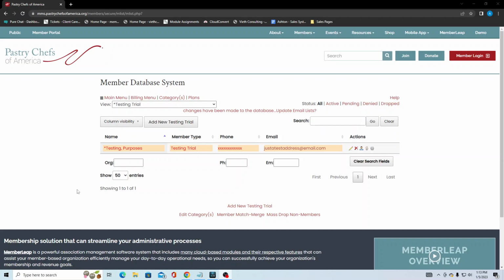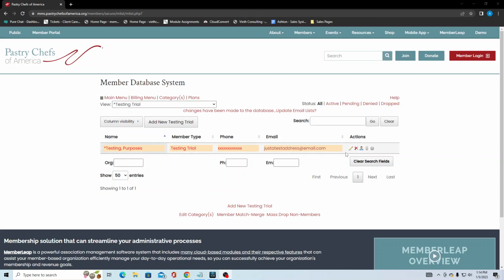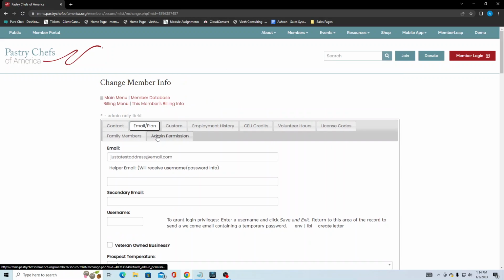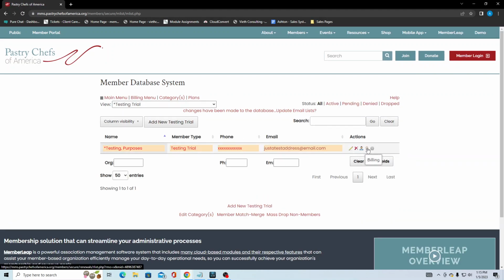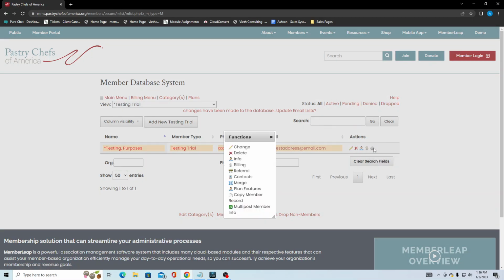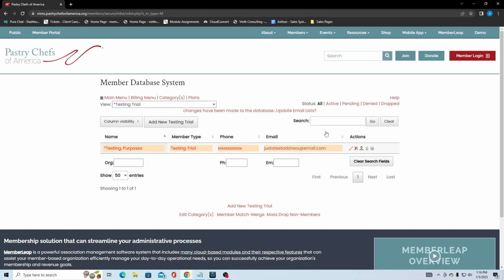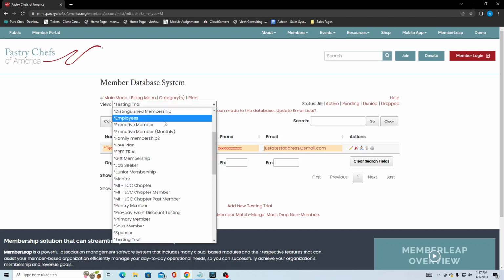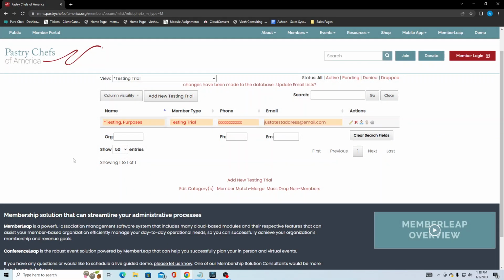Member Database Overview 2023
This is a brief overview of some of the features of the member database in our MemberLeap system.